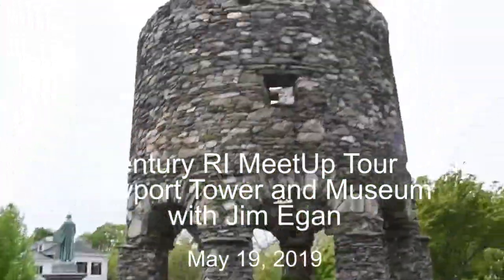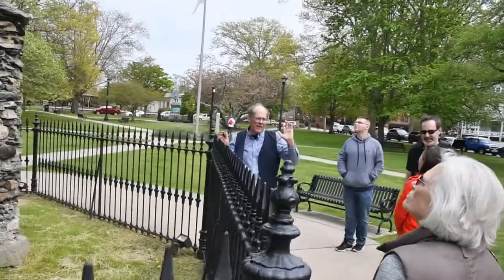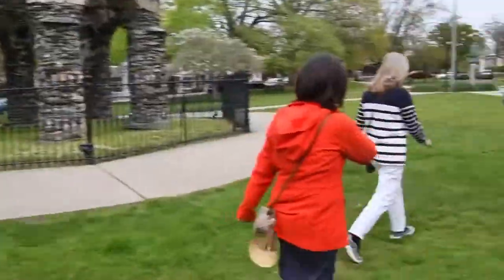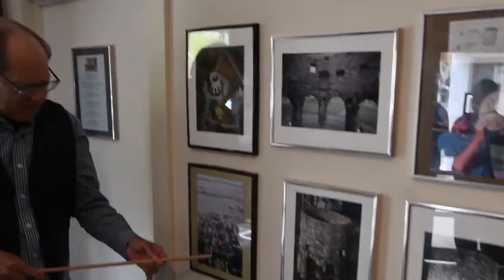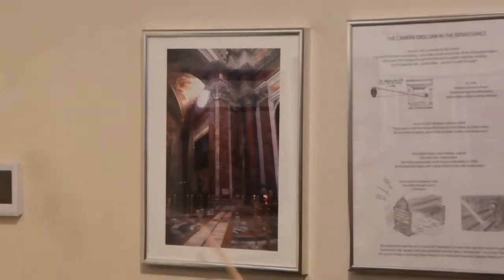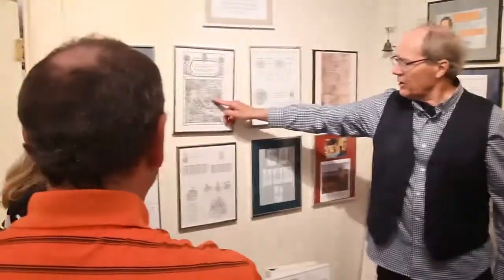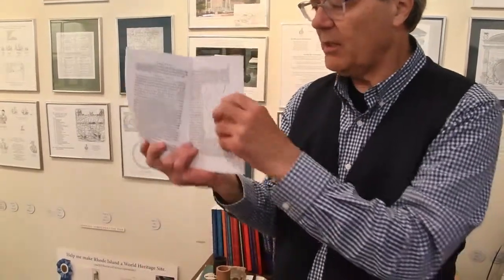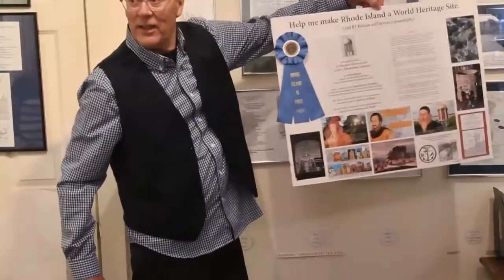Tour of the Newport Tower May 19, 2019